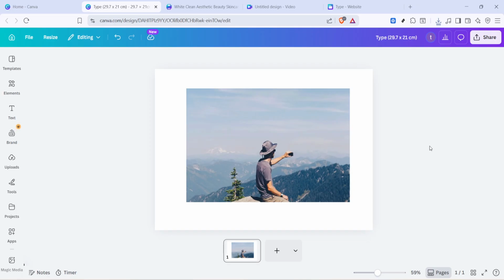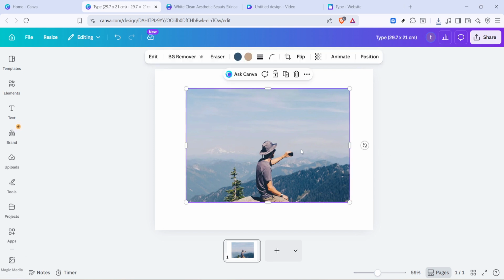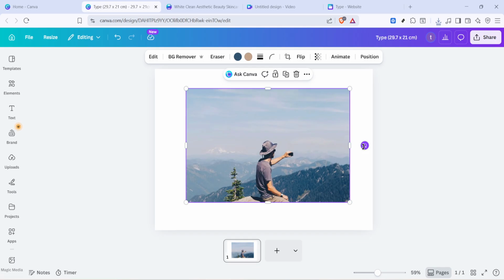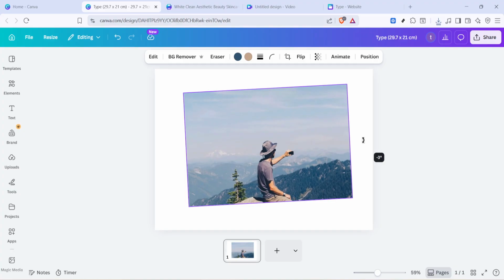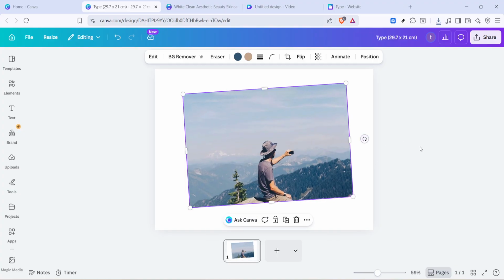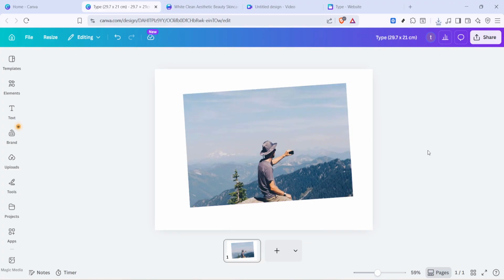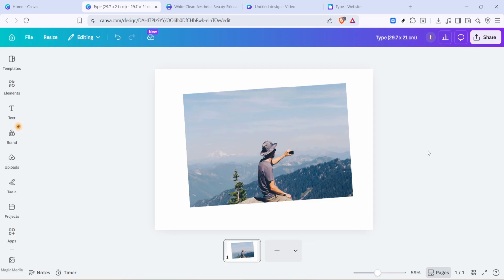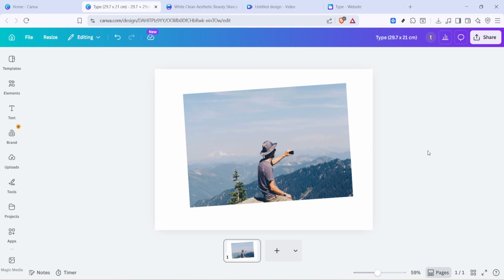How to tilt an image in Canva (Step By Step 2026)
How to tilt an image in Canva